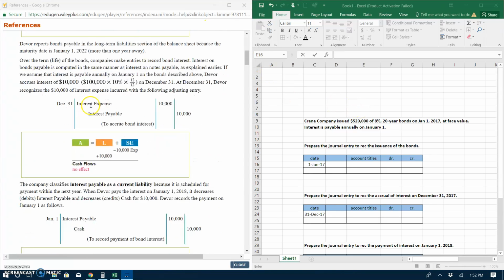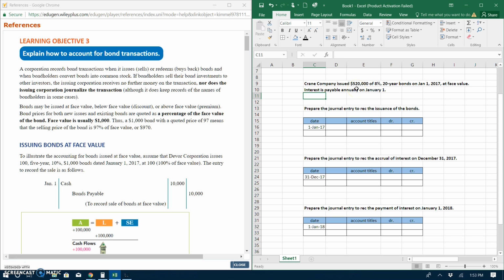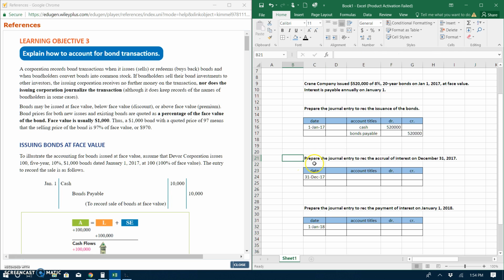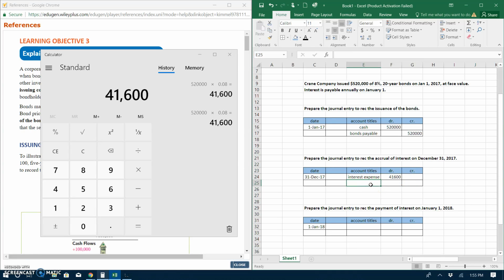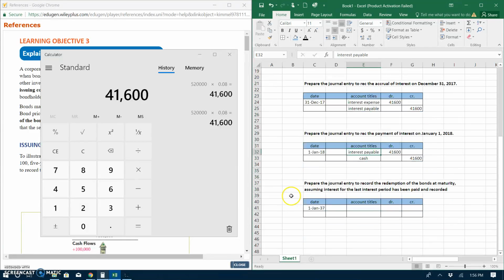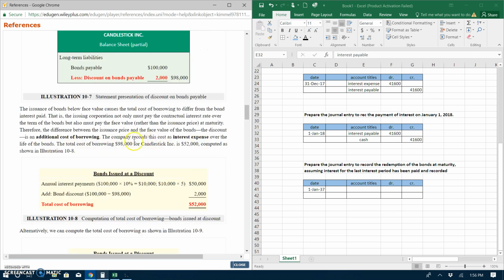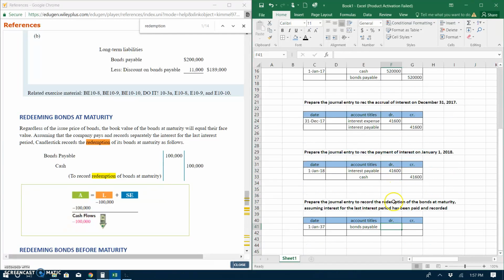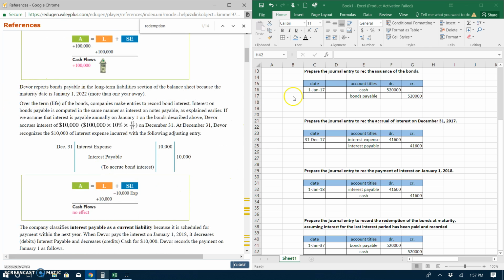Chapter 10 Exercies 13